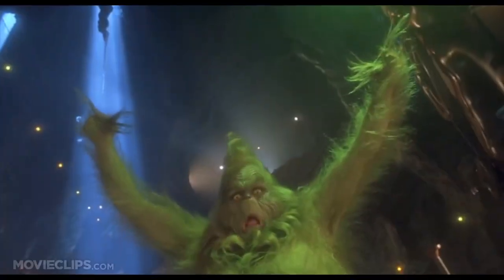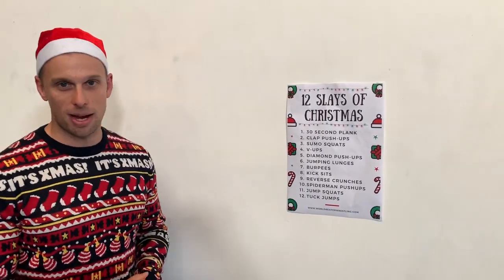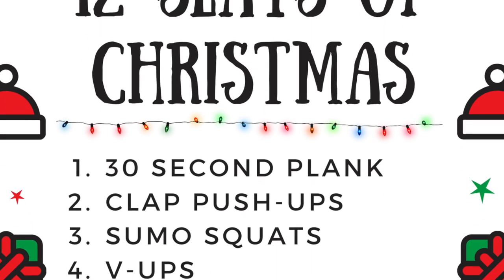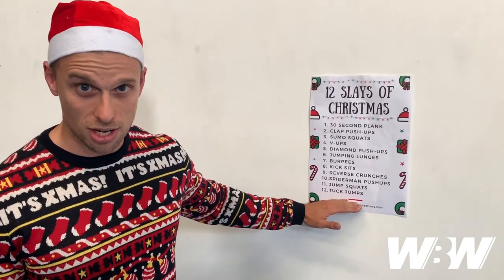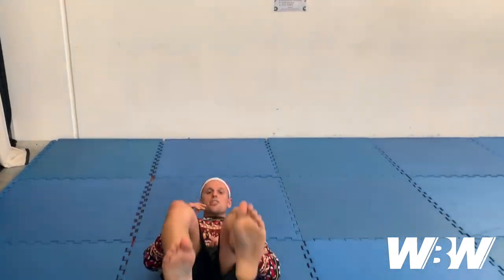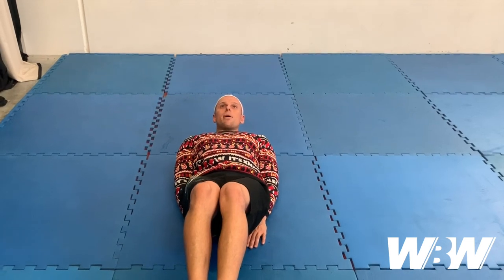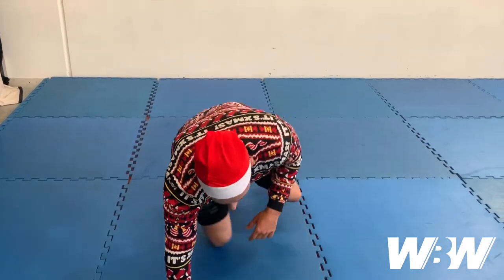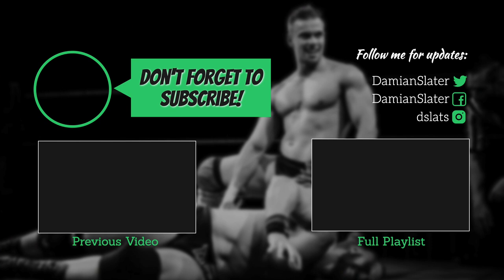The 12 Slays of Christmas | WORLD-BEATER WRESTLING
Welcome to WorldBeaterWrestling where ‘The World-Beater’ Damian Slater takes you through some of his favourite Pro Wrestling conditioning drills at the EPW School of Pro Wrestling in Malaga, Western Australia.
Episode 41: ‘THE 12 SLAYS OF CHRISTMAS’

Focuses: Endurance

The entire holiday season of Christmas is a guilty pleasure of mine, so forming a Christmas themed conditioning drill was something I’ve waited all year to do!

...But this one could make a Scrooge out of anyone! It follows the classic ’12 Days of Christmas’ carol, however our true love is sending us pain and suffering in the form of the following:

12 - Tuck Jumps
11 - Jump Squats
10 - Spiderman Pushups
9 - Reverse Crunches
8 - Kick Sits
7 - Burpees
6 - Jumping Lunges
5 - Diamond Pushups
4 - V-Ups
3 - Sumo Squats
2 - Clap Pushups
1 - 30 Second Plank

Each number corresponds to the number of reps you complete for each exercise. However as per the song, you start with #1… then #2 & #1…. then #3 & #2 & #1 and so on.

So start with the 30 second plank, followed by 2x Clap Pushups & another 30 second plank. Then 3x Sumo Squats, followed by 2x Clap Pushups & another 30 second plank. Keep repeating and adding the exercise above until you reach the 12th Slay of Christmas.

My circuit is completely bodyweight oriented due to a lack of equipment and size of the class, however I'd recommend adding some resistance such as Kettlebells, dumbbell or weighted plates if possible, to increase the intensity of the workout.

Video Clip: How The Grinch Stole Christmas (2000)